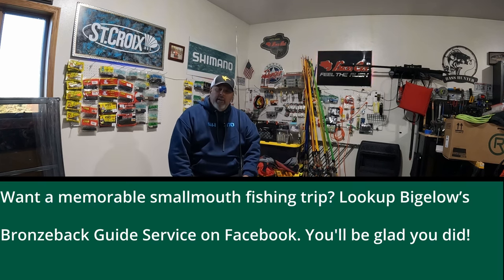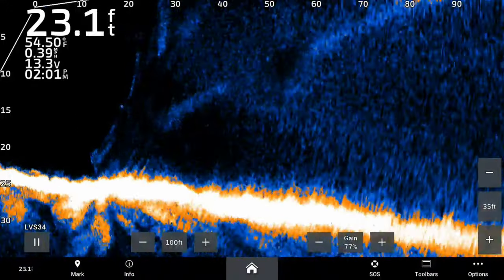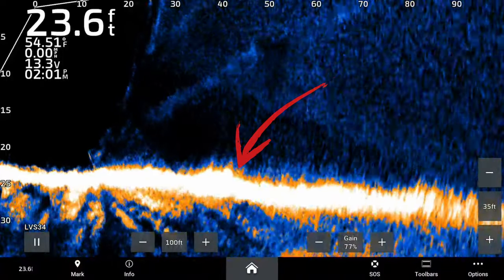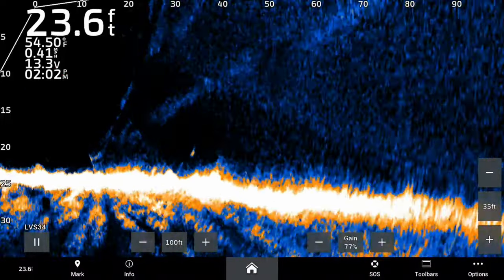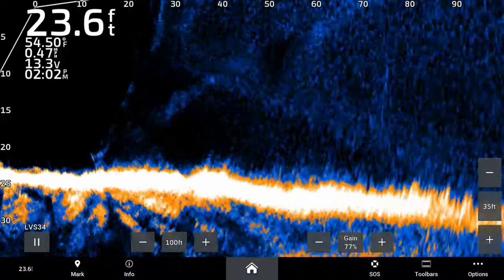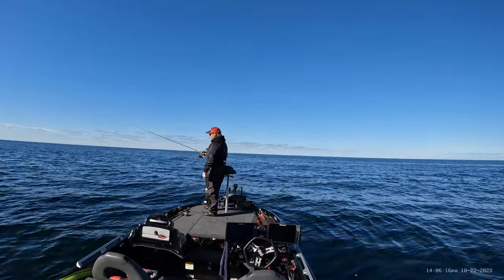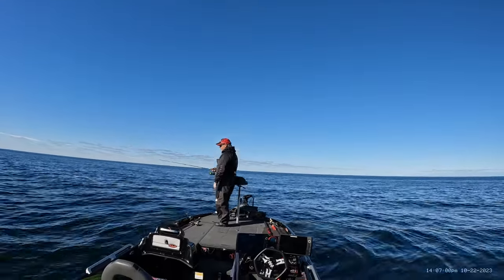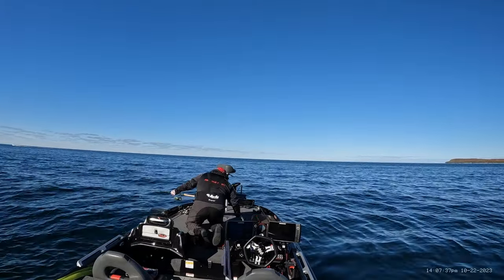How to use Livescope on spooky bass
Smallmouth fishing on Green Bay - Part 2.  This is a demo on how to use your  Garmin Livescope and turn the transducer away from your target.  If you are seeing your targeted bass shy away from your bait, it may not necessarily be your bait selection.  Sometimes these fish are spooked by the constant pinging of your transducer.